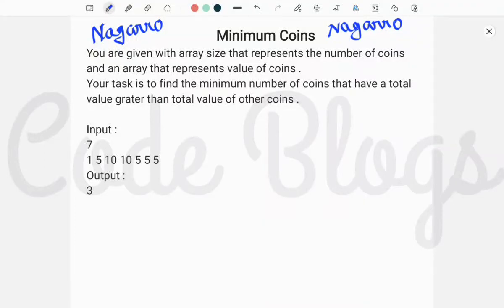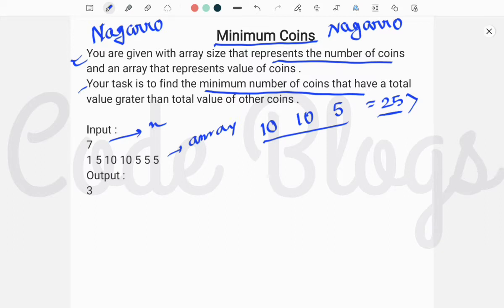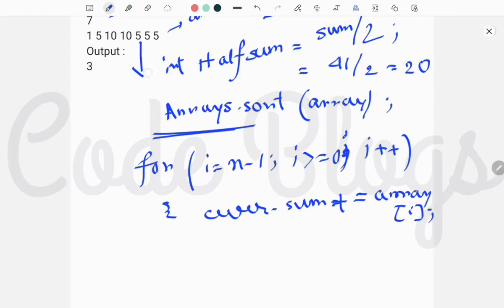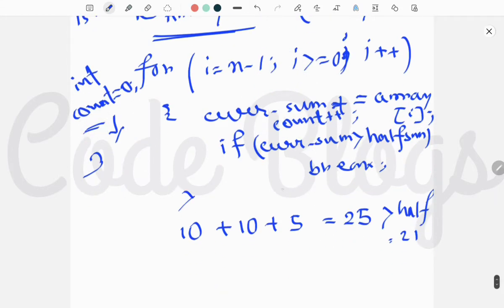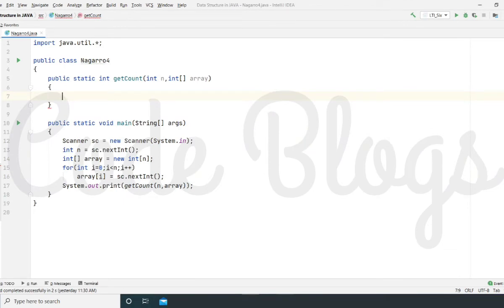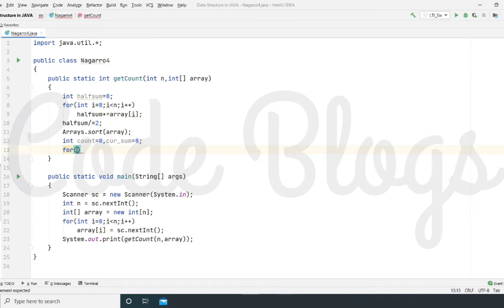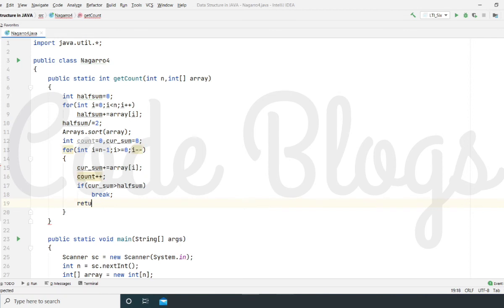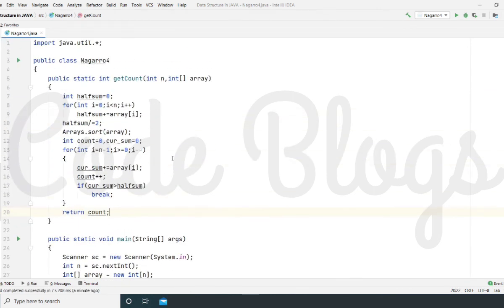Nagarro Coding Questions || Minimum Coins || Sum of the coins are greater than the sum of other coin